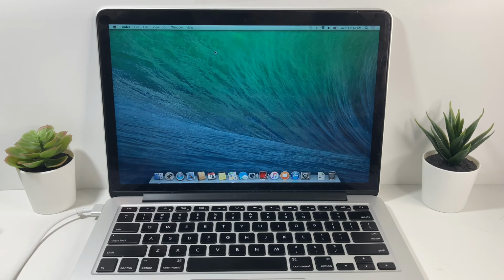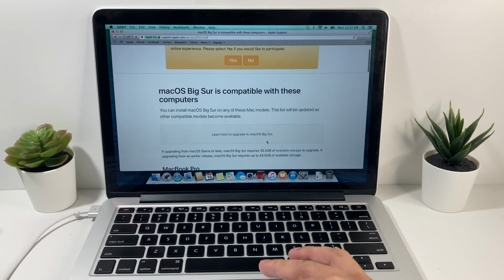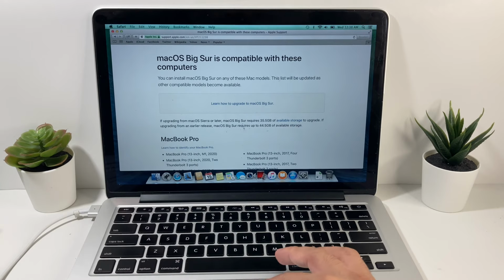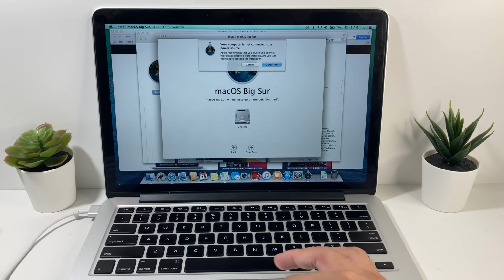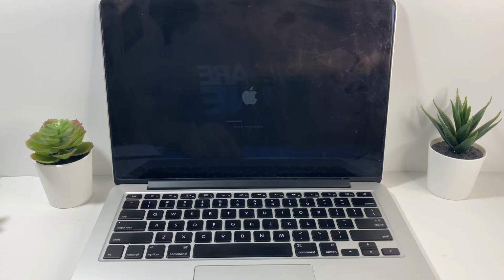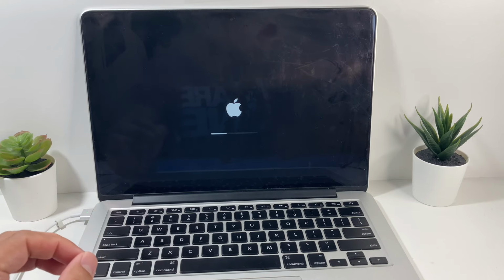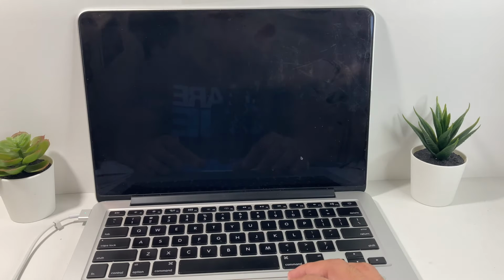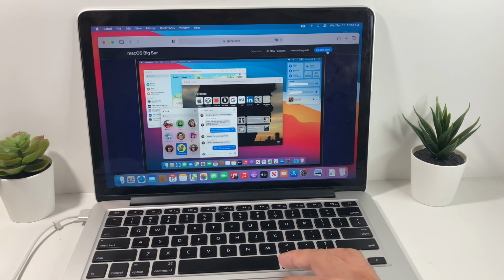How to Upgrade Old MacBook to Latest MacOS Version: Mavericks to Big Sur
Upgrading an old MacBook can be little difficult because the major update do not show up on the Software Update page. In this video we show you how to check if your old MacBook is compatible with the new MacOS and how you can install the new MacOS. Here's in the video is a 2014 MacBook Pro running Mavericks OS that we upgrade to Big Sur MacOS. In this step by step tutorial we show you how to upgrade any MacBook to the latest MacOS.